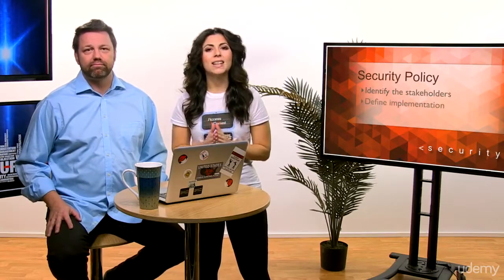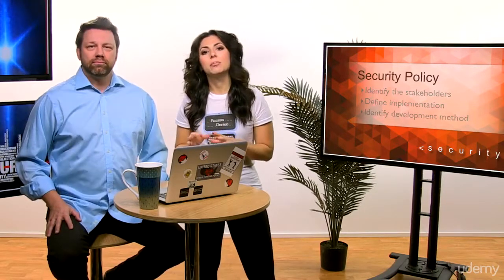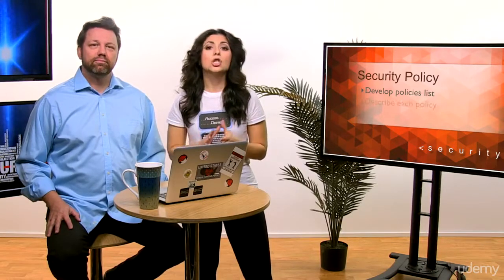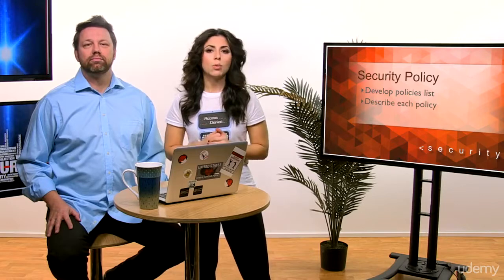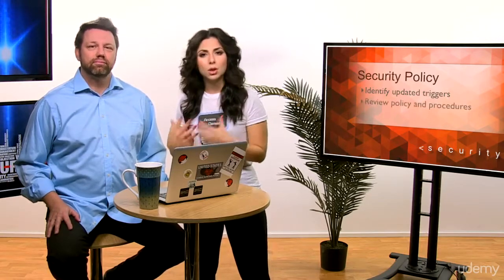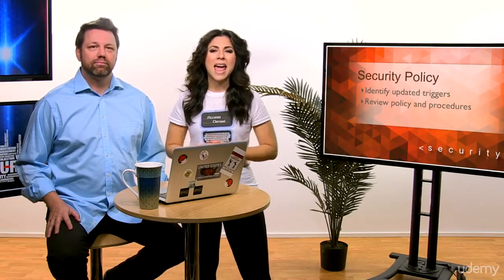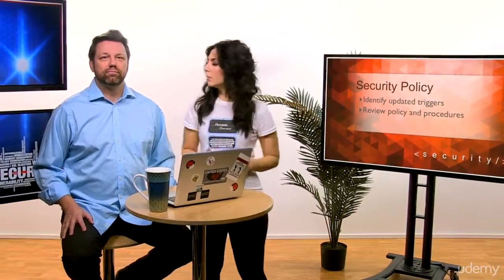CEH-02 Introduction - 012 Security Policy